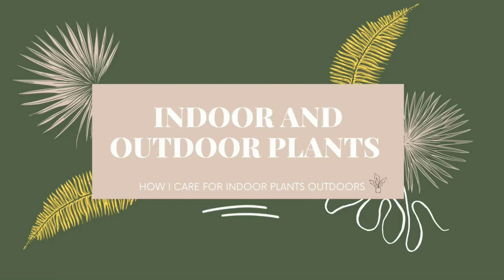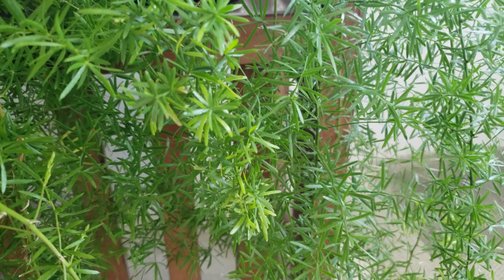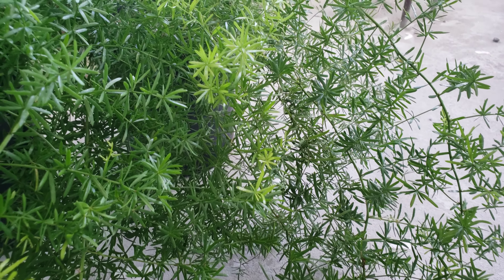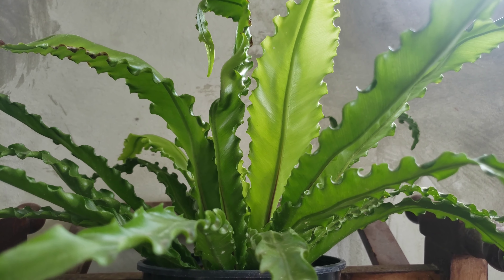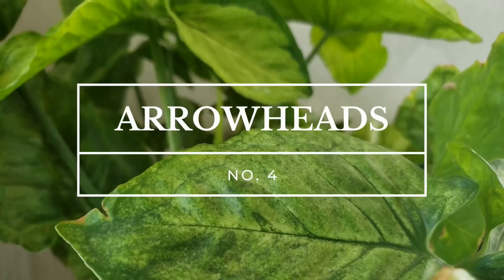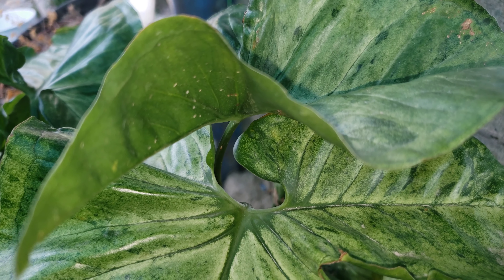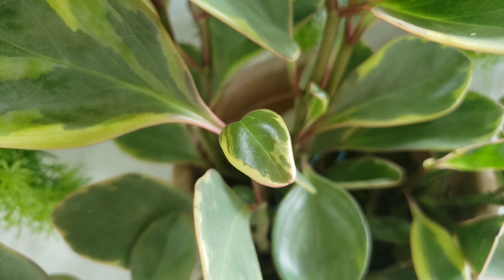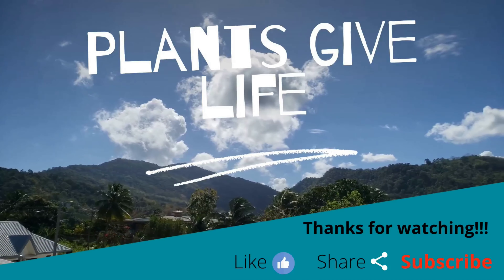INDOOR AND OUTDOOR PLANTS| How I care for Indoor plants OUTDOORS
Indoor plants can be cared for Outdoors. This video will show you how I care for 6 indoor plants outdoors. Watch me as I care for these plants.
1) Asparagus Fern
2) Bird's Nest Fern
3) Aglaonema
4) Arrowhead
5) Peperomia
6) Palm